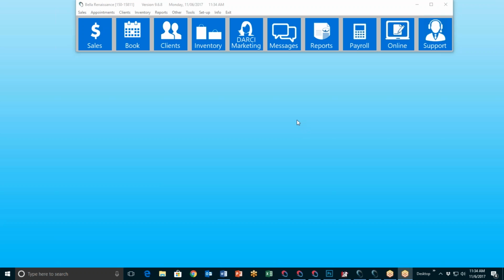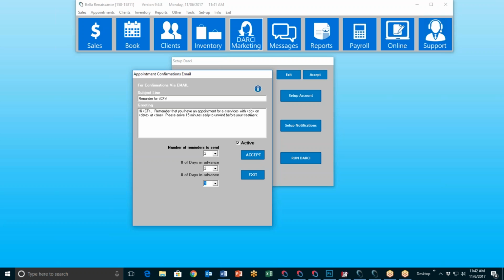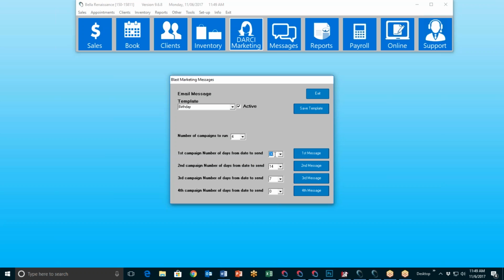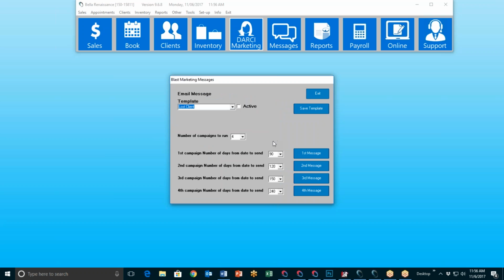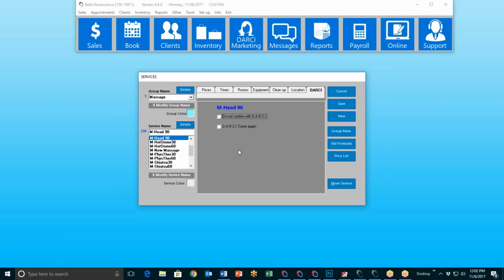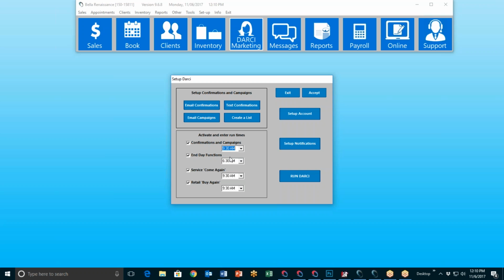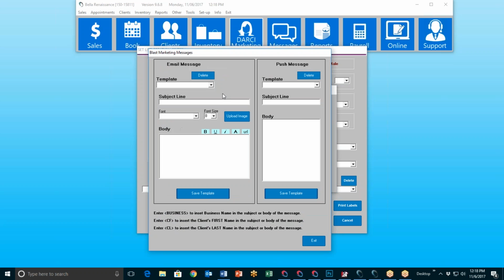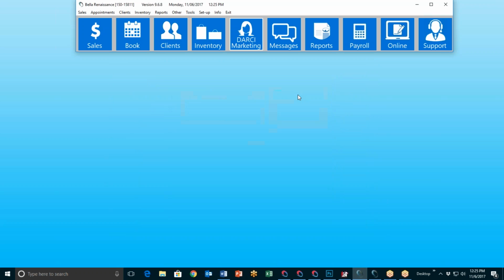2017 11 06 11 34 Transcend DARCI Marketing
DARCI Marketing class for Dakarah